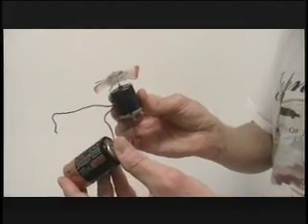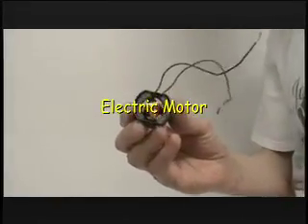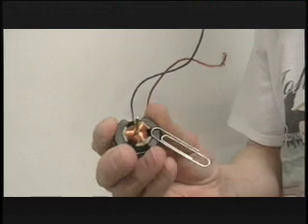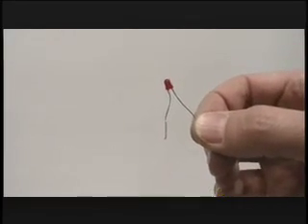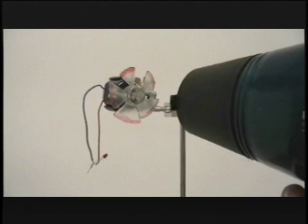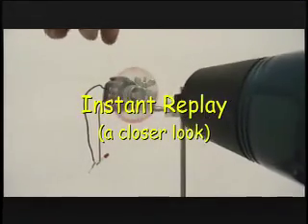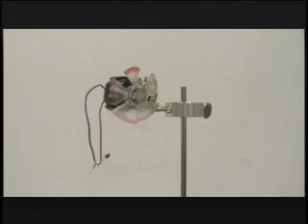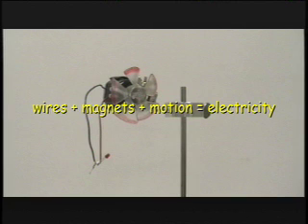Wind Generator Demonstration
Use a simple electric  motor, an LED, and a hair dryer to show students how wind energy can be changed into electrical energy.